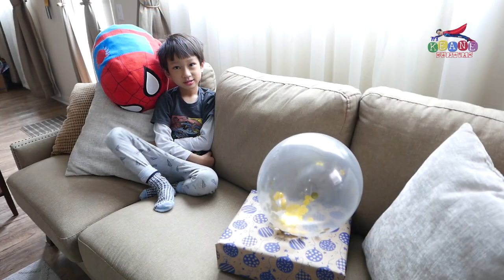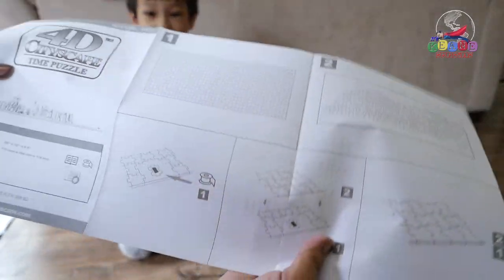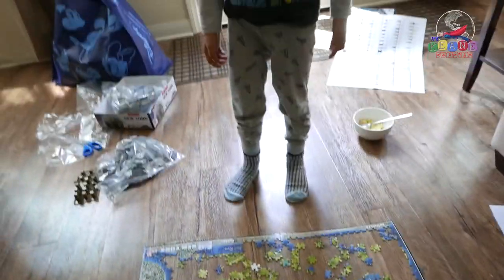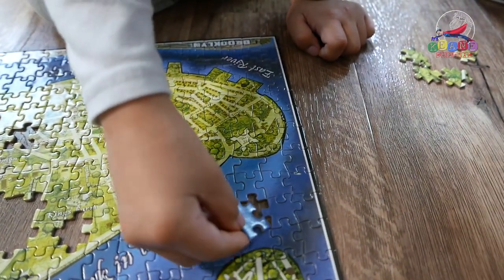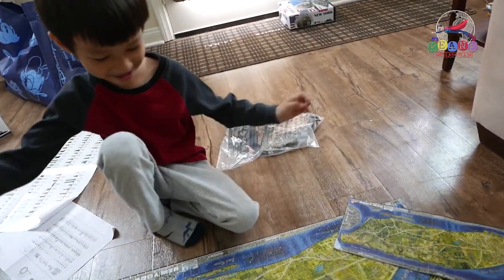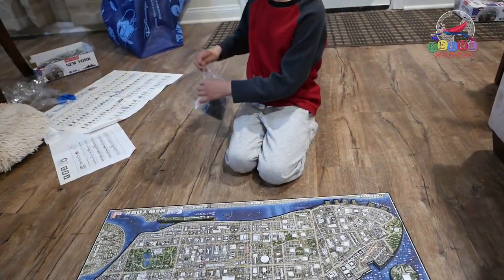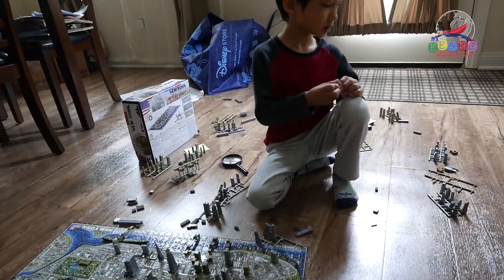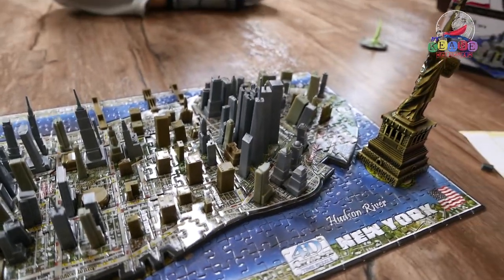Let's Build! 4D New York Cityscape Time Puzzle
I got this 4D NY cityscape time puzzle as birthday gift from my parents 2 years ago. So far this is my best puzzle. Hope you enjoy my videos.